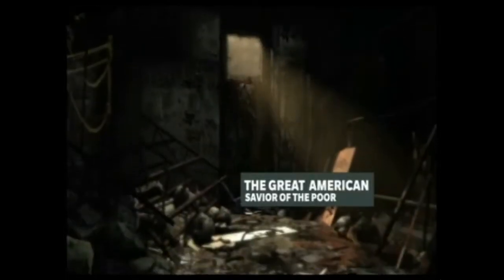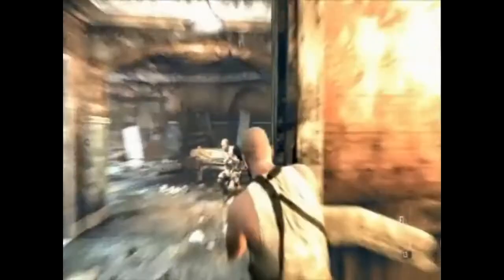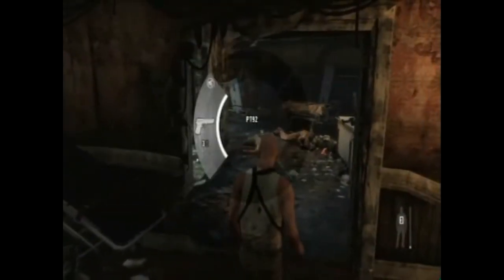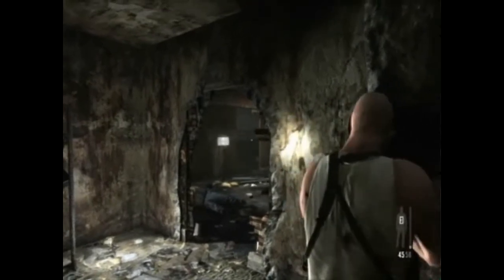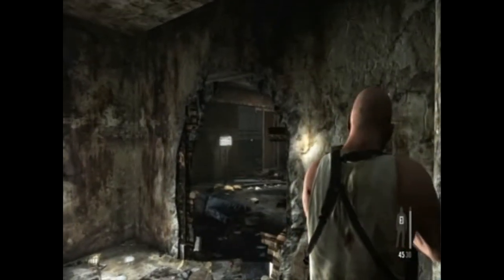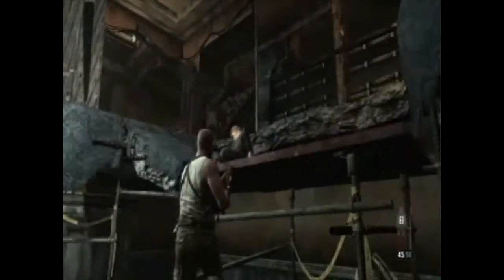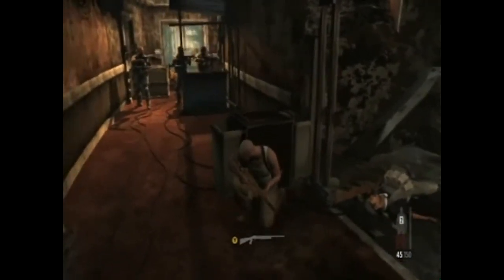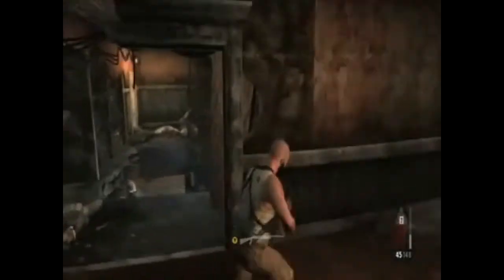Max Payne 3 - Old School Walkthrough - Chapter 12, Part 1 of 3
This is a walkthrough with full commentary on the Old School difficulty setting of Max Payne 3. In this difficulty, enemies take more damage, bullets hurt you more, and there is no "last chance" to save yourself. Let's get this midlife crisis started!

Max Payne 3 is the property of Rockstar Games.